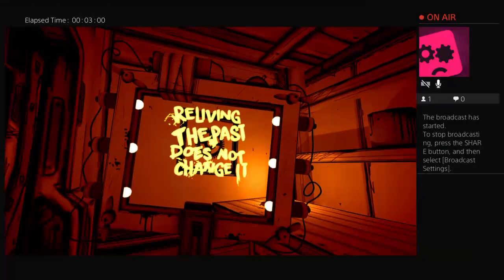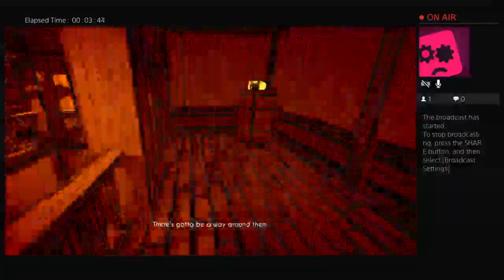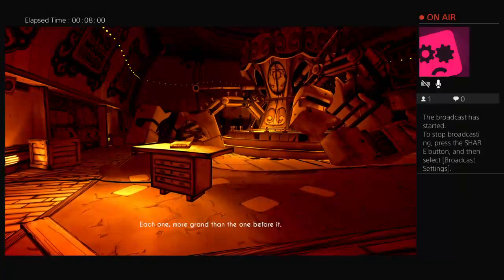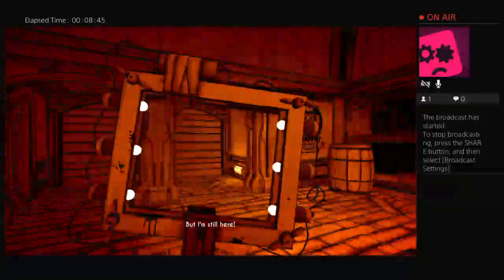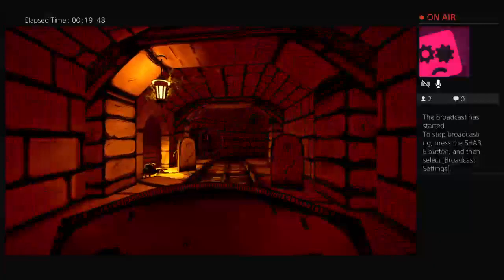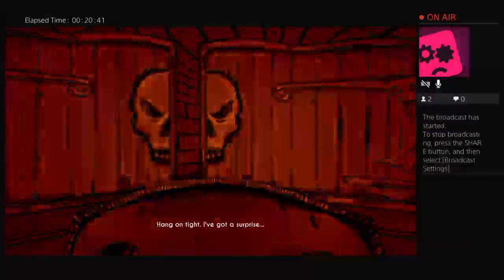Bendy And The Ink Machine Second Half of Chapter 4 but with the looking glass